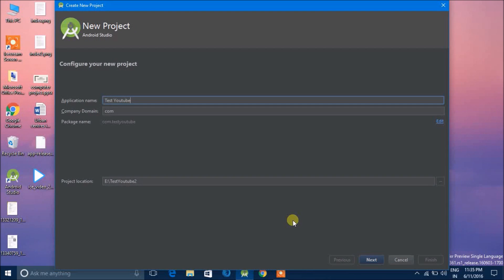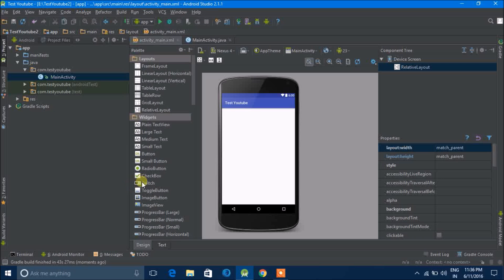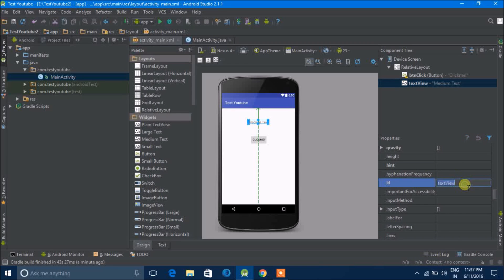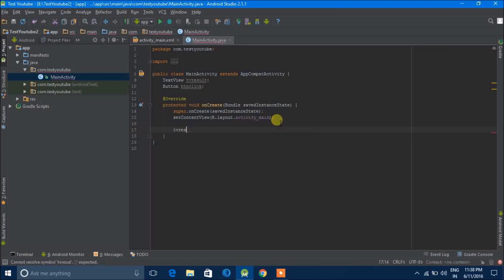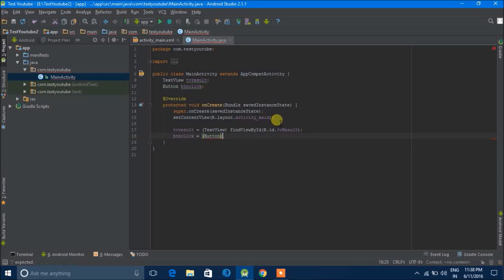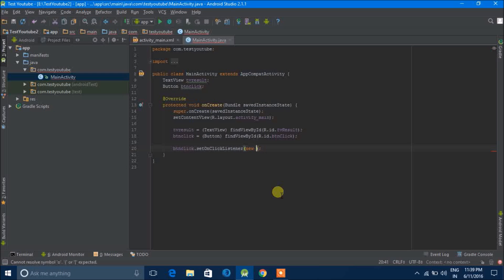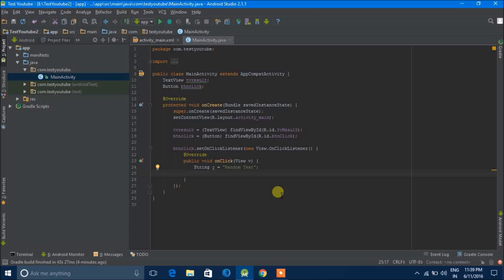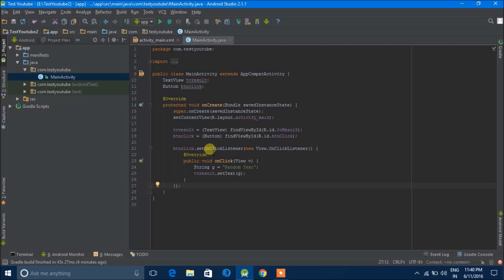Setting up an OnClickListener on a Button - Android Studio - TechandCraft - Easiest Way